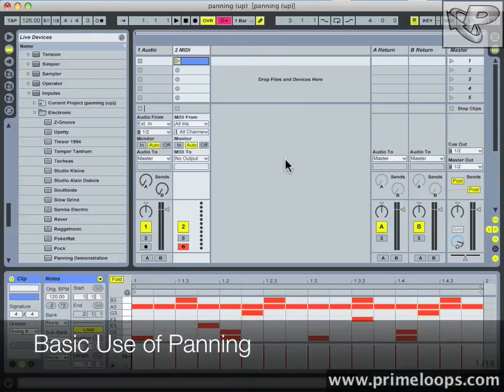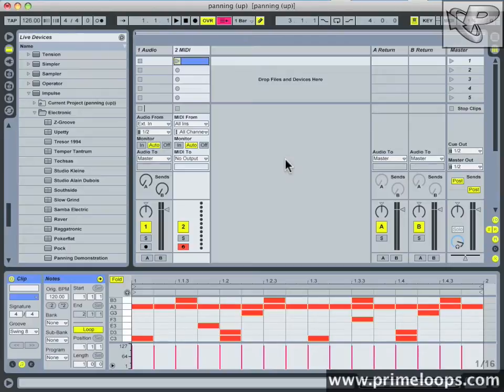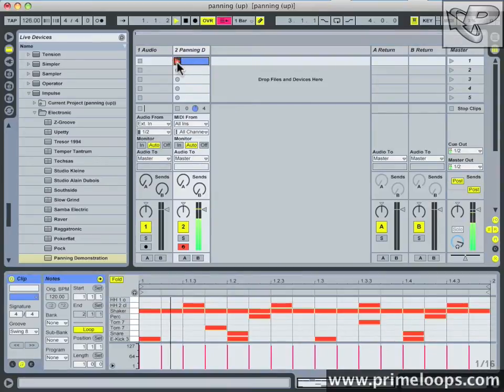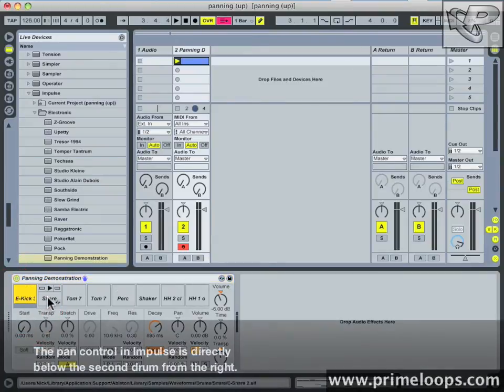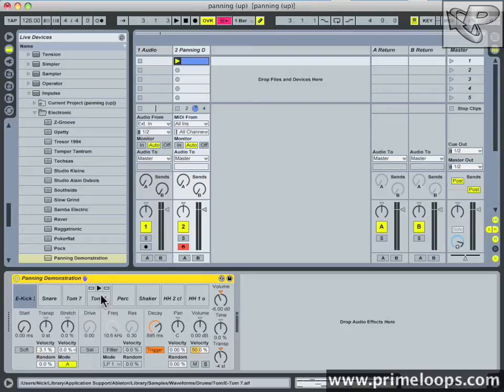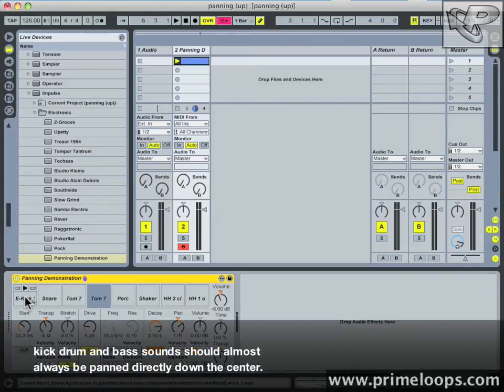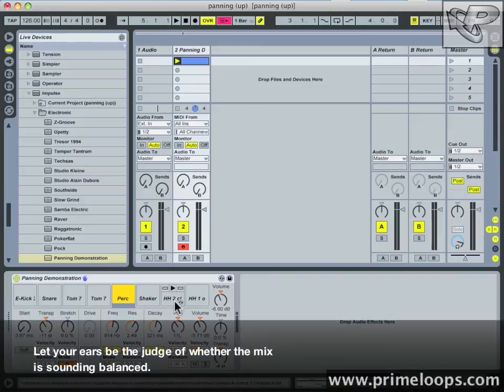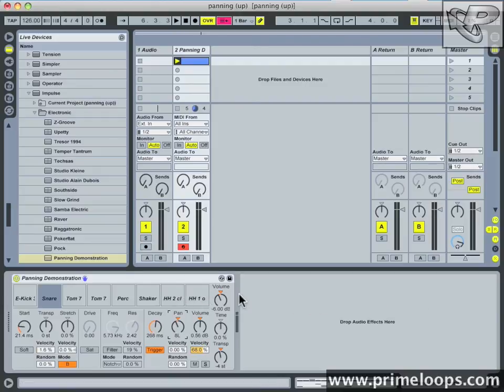Ableton Live tutorial - Panning your Drums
Drum panning is essential in modern music production and is often overlooked, sometimes even in major productions. In this tutorial I take it back to basics and show you a great technique, and the fundamental way to pan your drum beats to give a much wider stereo spectrum.

Stay Creative!